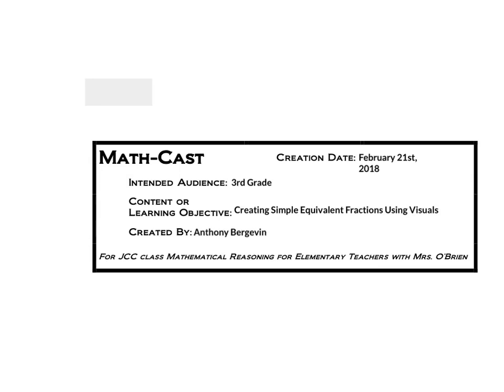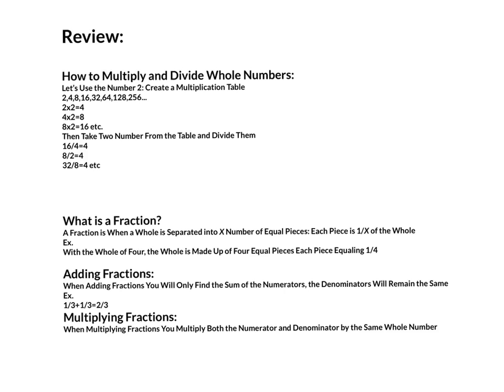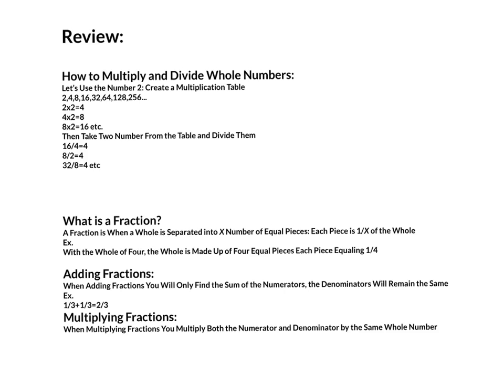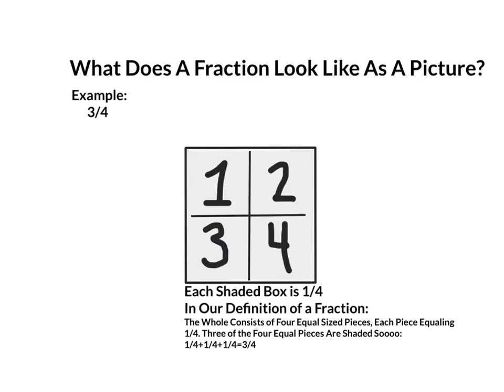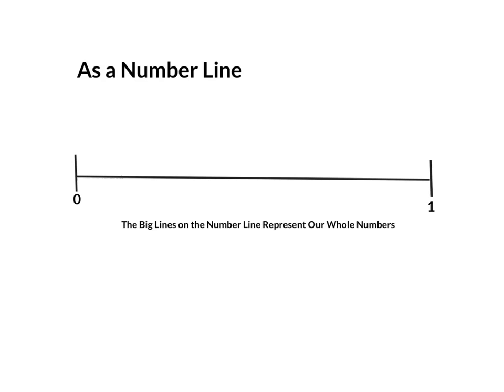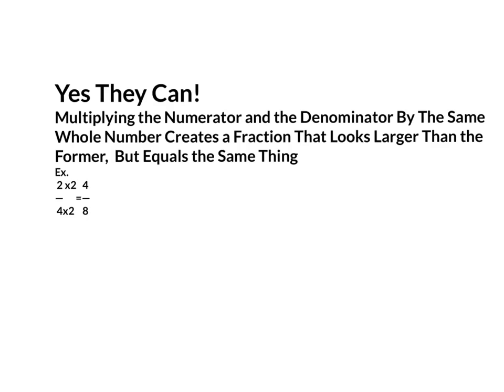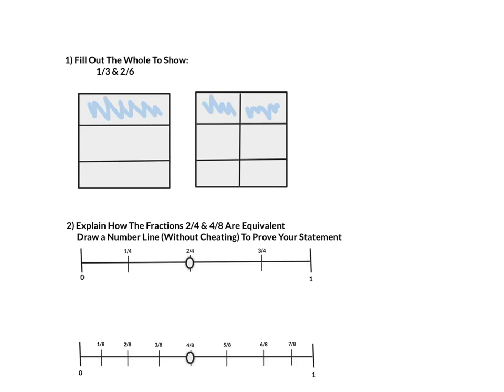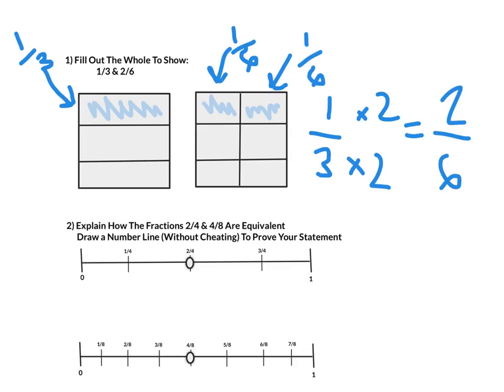My MathCast #1: Showing Equivalent Fractions on Pictures and Number Lines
For my JCC Class with Prof. O’Brien